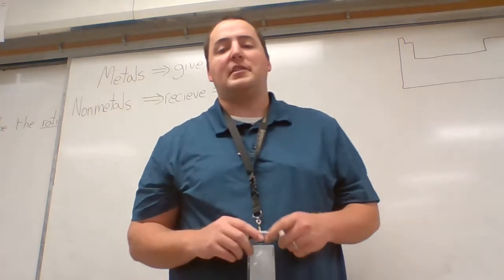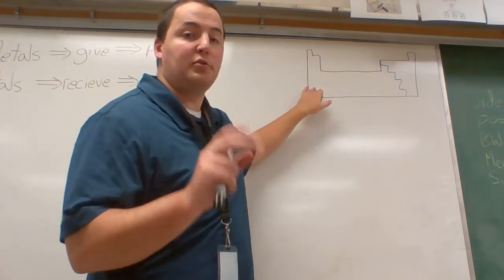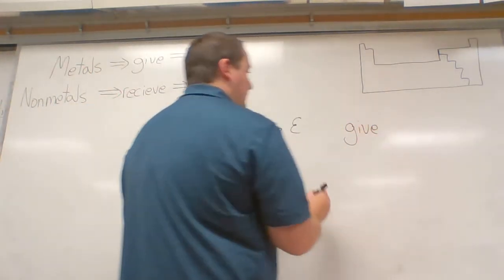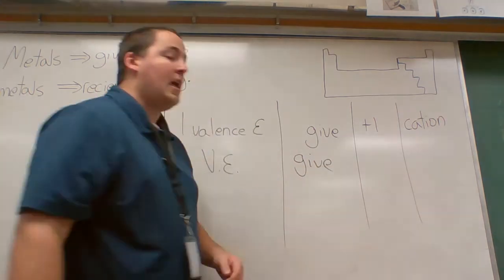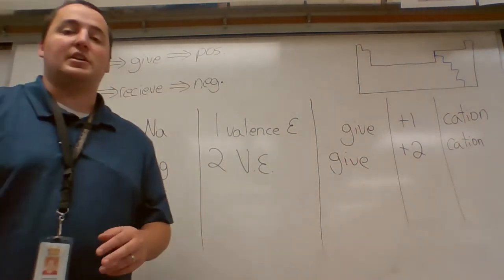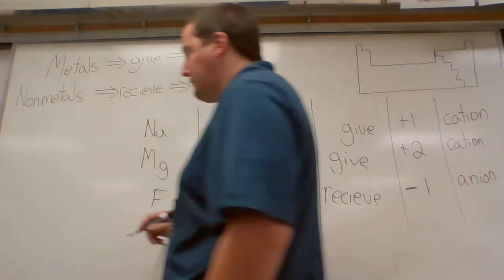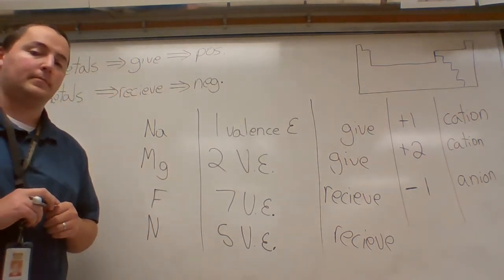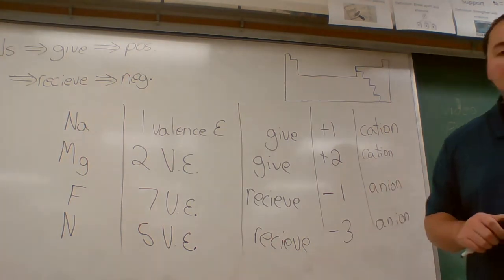10 29 ions forming